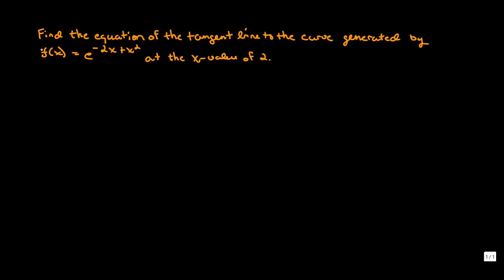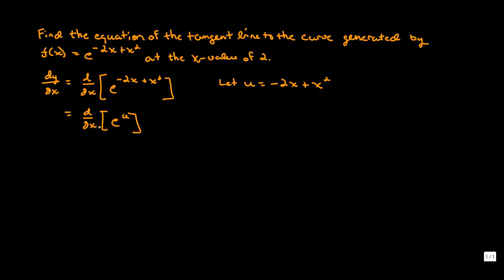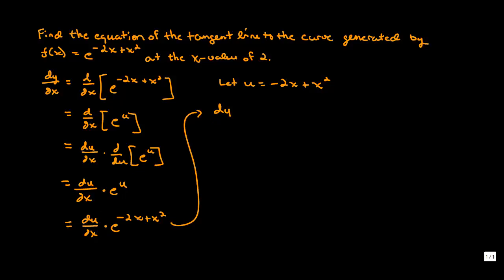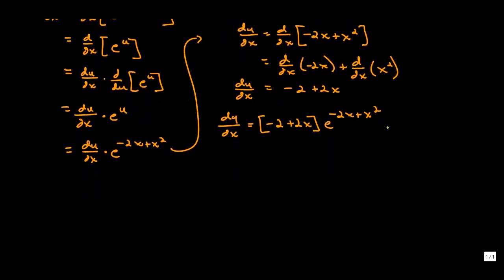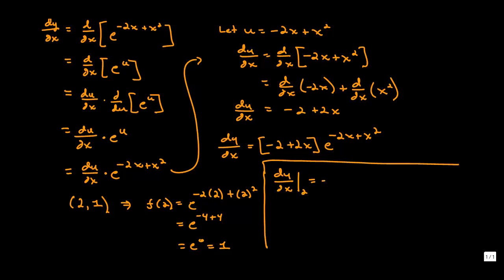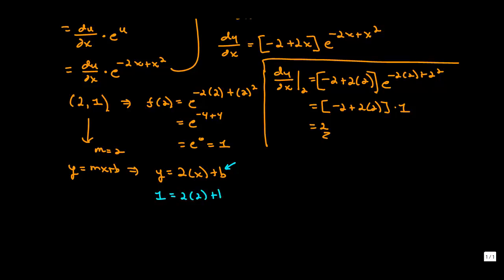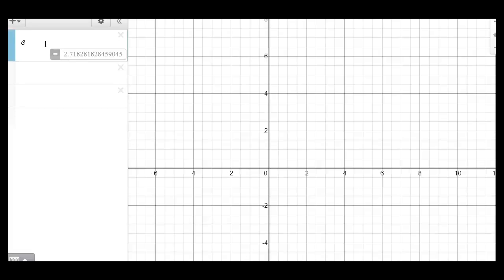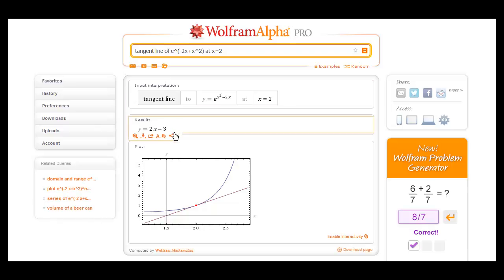Finding the Equation of the Tangent Line 20121485